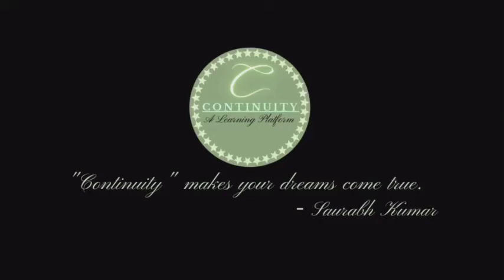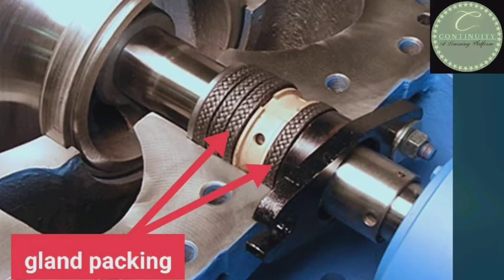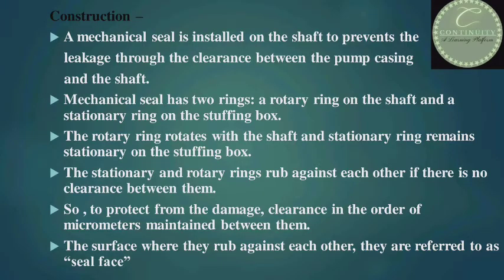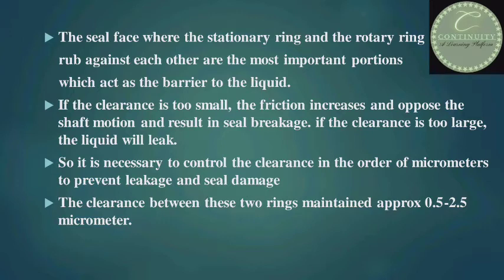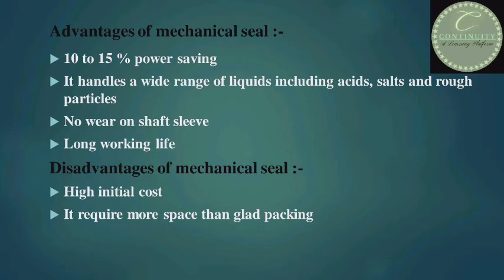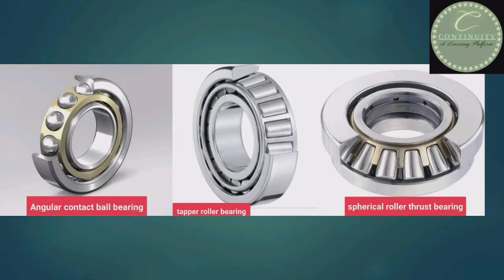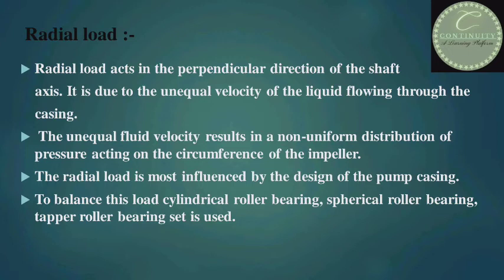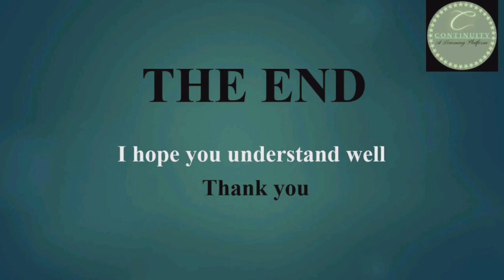5. GLAND PACKING, MECHANICAL SEAL, BEARING AND BEARING HOUSING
Hi, you are welcome on the CONTINUITY channel.
In this video I have discussed about the gland packing, mechanical seal, bearing and bearing housing.

If you have not seen the previous video then look them first.

Part 1 -  Centrifugal Pump, it's working and

Part 2 - Various parts of the centrifugal

Part 4 - Diffuser, wearing ring for impeller
             and Casing, shaft, shaft sleeve and